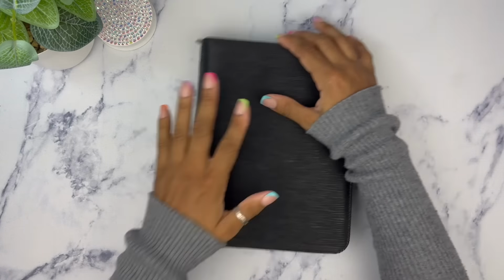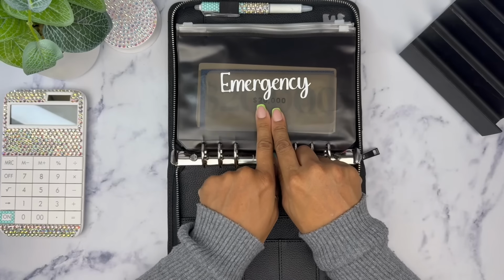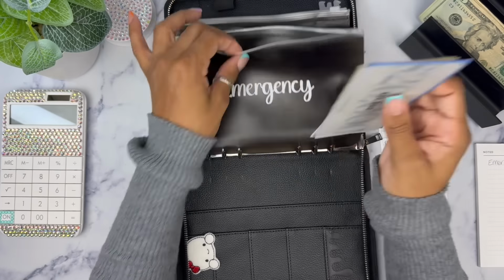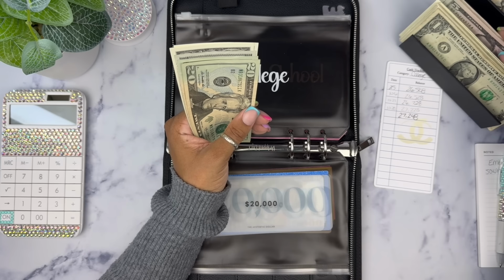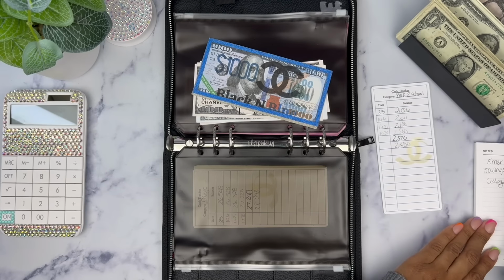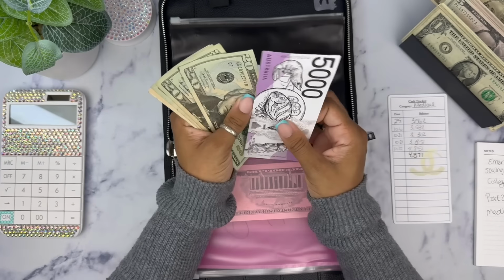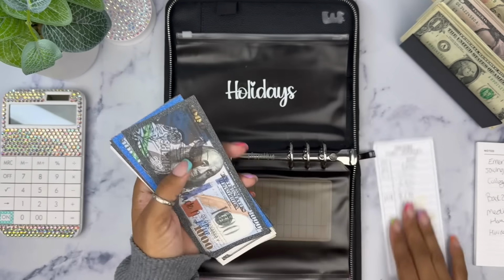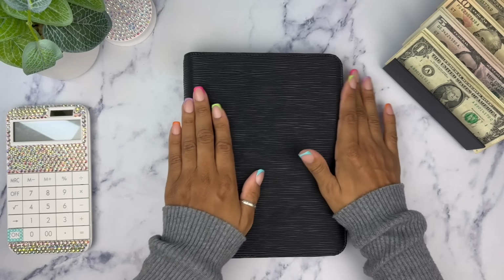BILL EXCHANGE | PROP SWAP | CASH STUFFING | CASH ENVELOPES | A5 CASH BINDERS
To shop with my Twin Sister,  @PiNKxEVERYTHiNG
- TRACKERS

Code: BLACKNBLUE10

Code: BLACKNBLUE

💙Fetch App:
Code: 48FU5

Come save money on Fetch with me! Sign up w/ code 48FU5 & get 2,000 pts See you there!

Code: NERRN15